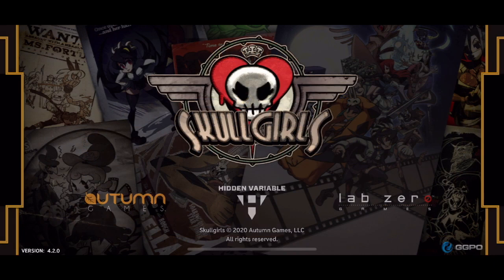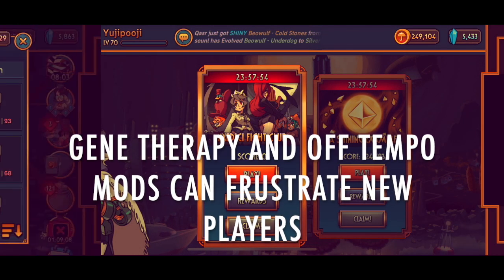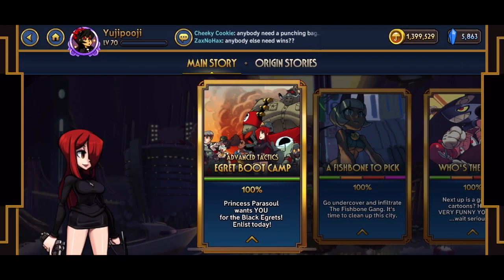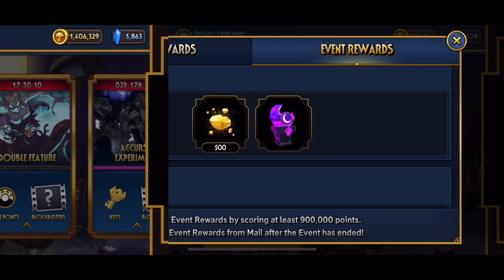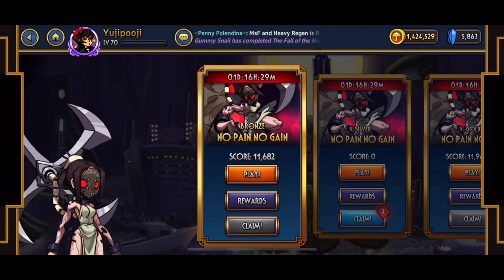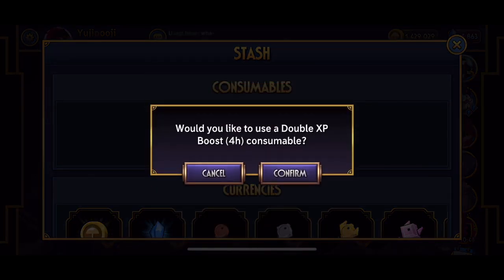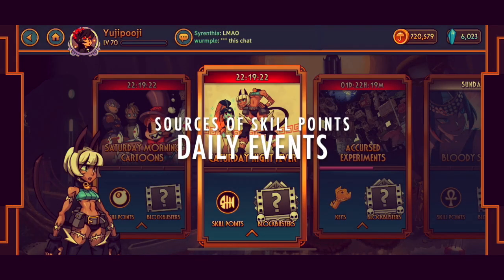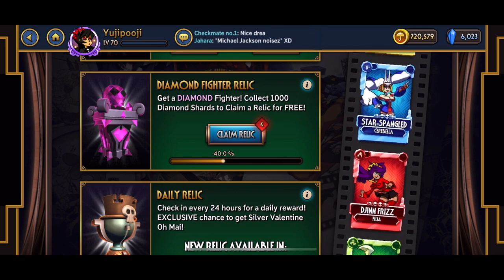Skullgirls Mobile - Newbie Guide Ep.5: Farming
ADDITIONAL NOTE: Update 4.3 has also given us accolades and deployments, which are additional sources of exp, coin, relics and much more! However, at the end of the day, your main source of in game resources are still going to be the ones mentioned in the video. :)

Of course, none of my videos are complete without corrections in the description!
1.) Exp penalty from repeat attempts have apparently been removed. I do still think that high streak prize fights are the best way to farm exp!

I'm numbering these on the assumption that more corrections are incoming lmfao sorry guys

Daily Event Canopy Coin Yield (100% completion, excludes selling moves)

Basic: 22,400
Advanced: 31,400
Expert: 40,400
Master: 45,400

So multiply the total by 14, you get close to 2 million canopy coin weekly just from dailies. Prize fight milestones and medici prize fights push that total closer to 3 million.